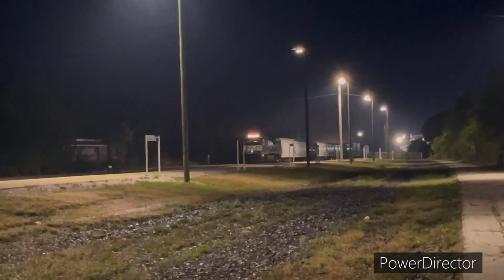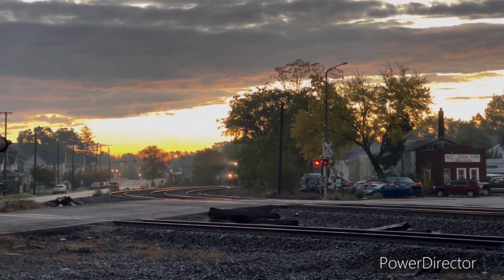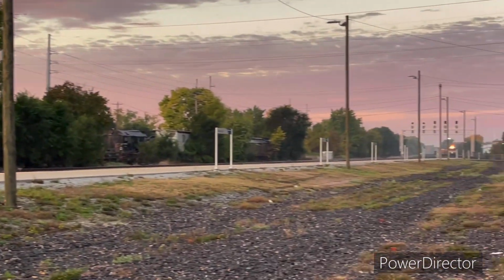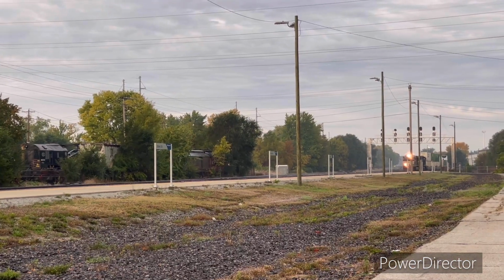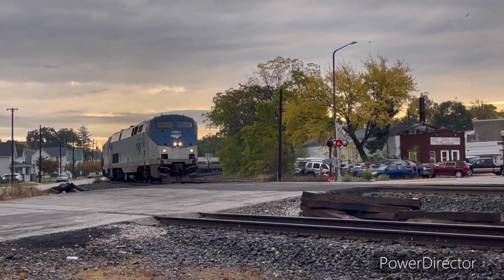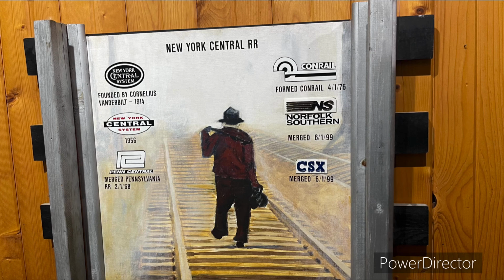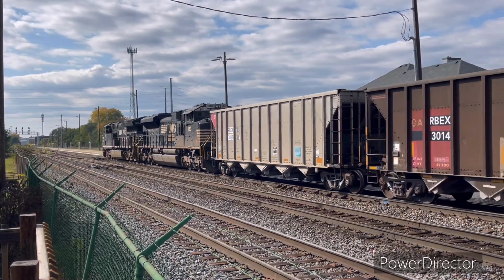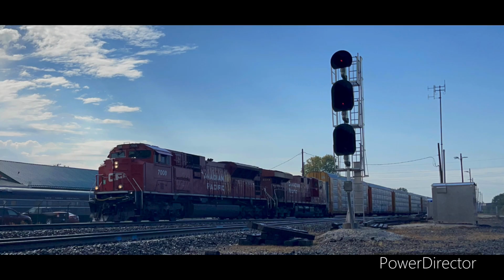Catching Trains Around Elkhart Indiana (10-21-23)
Me and my dad recently went up to Elkhart Indiana to do some railfanning. Neither of us had been up there before and we wanted to see if we could catch some good trains and some foreign power. Needless to say that’s what happened. We plan on returning to Elkhart sometime next year and do some more extensive exploring and railfanning. Even though we didn’t see a complete overhaul of trains, it was still very cool and fun, and we did see some foreign power and moves that you wouldn’t typically see in Ohio. So come along and see what we saw and caught on camera